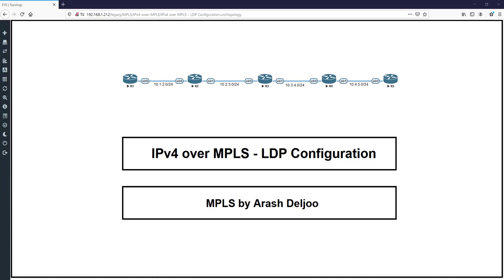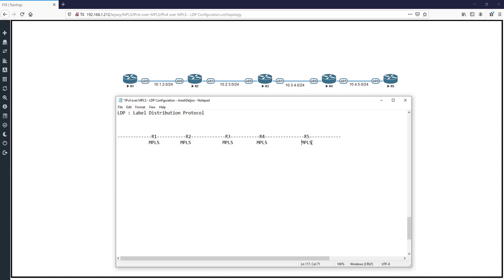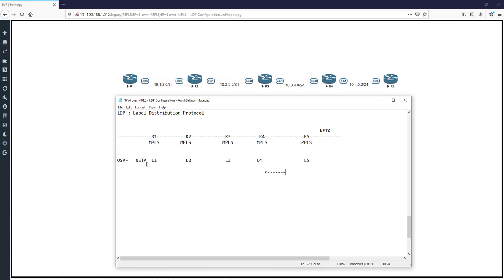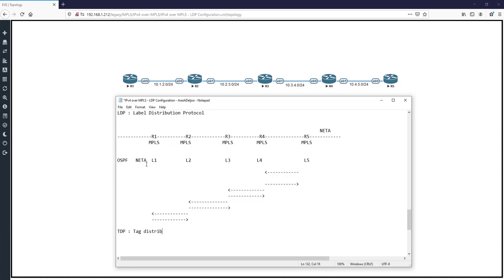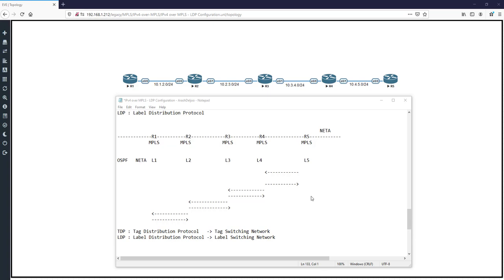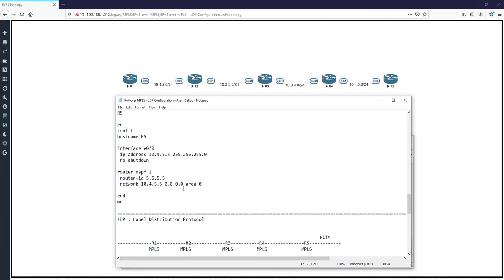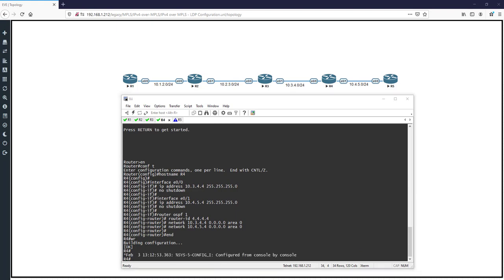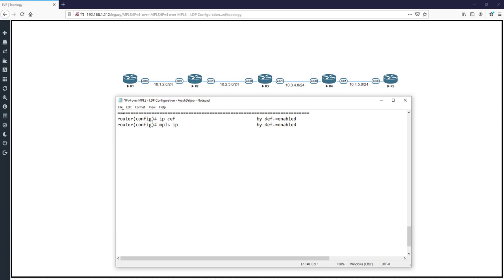7 MPLS Fundamentals - LDP Configuration by ArashDeljoo - Part1/9